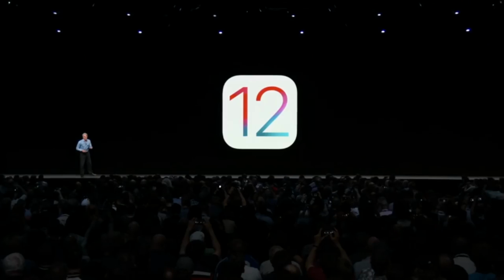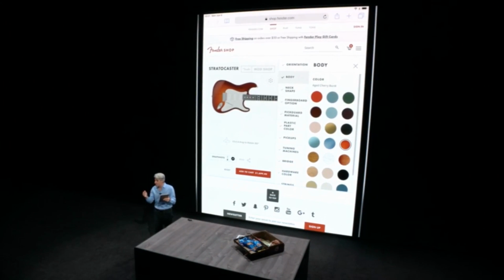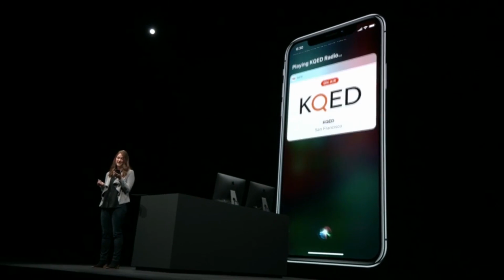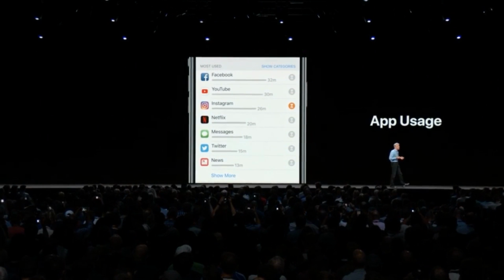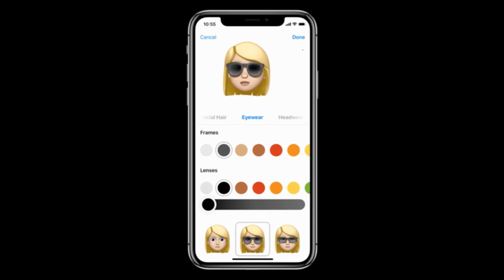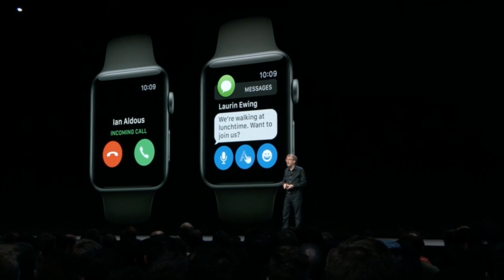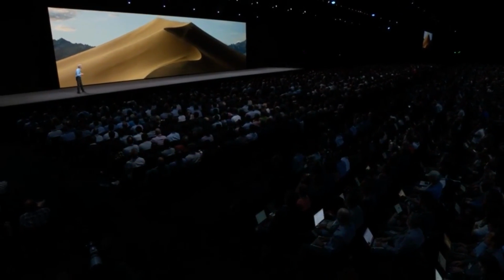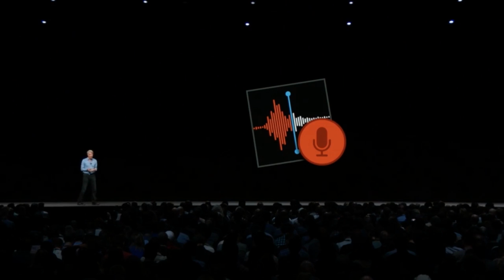Apple WWDC 2018 Keynote in 15 Minutes - What You Need to Know !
Apple Keynote for this year is dones, if you're going to watch it all, well that's too long, that's why I made this 15 minutes video that contains all the important announcements !

► Apple Watch 3:
USA Price
UK Price

► iPhone X:
USA Price
UK Price